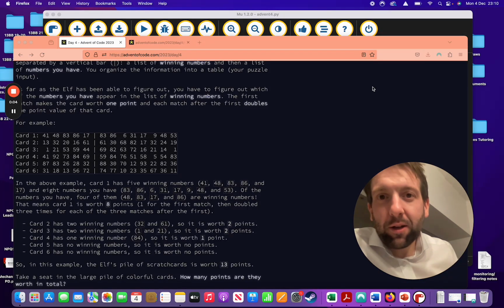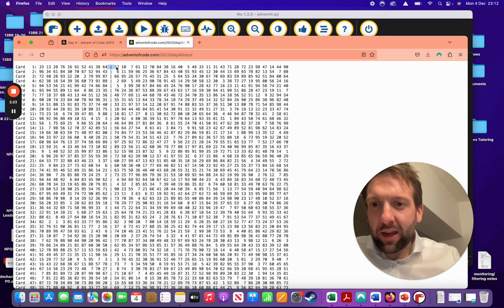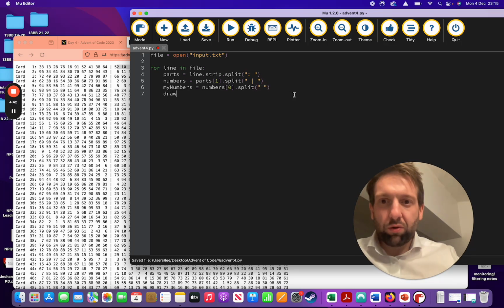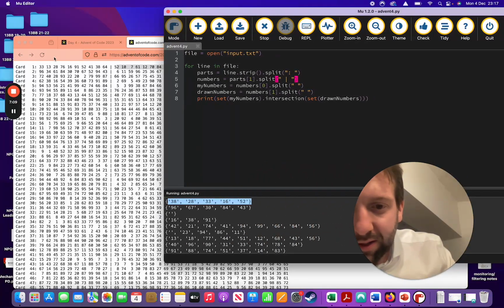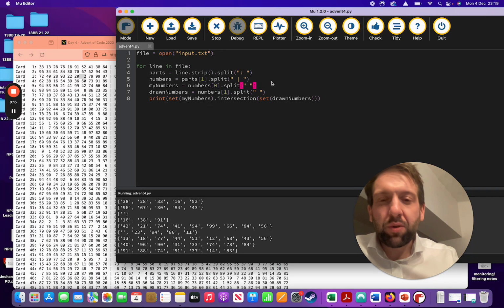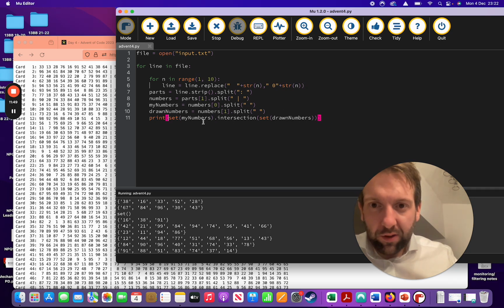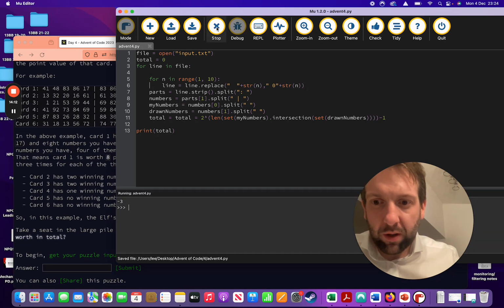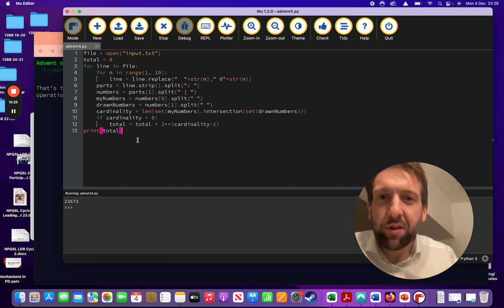Advent of Code: Day 4 (Scratchcards) - A 13-line solve!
Could see the solution to this one almost instantly upon looking at it - It's a classic data problem. Set operations are not really something I've done much of in Python and I was worried I was going to have to use a nested loop to compare the two arrays, but luckily I could recall how to find the intersection (You can see this as I mistakenly refer to the set as a tuple a few times, knowing that Python has support for those, too!). I'd be interested to see if anyone has any similar solves, or any different solutions. Please share them with me if you do!